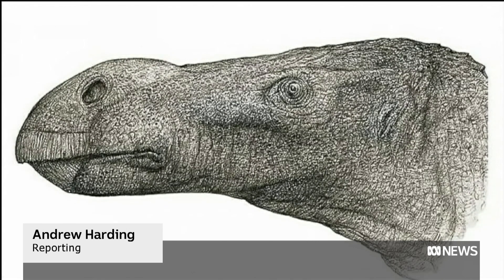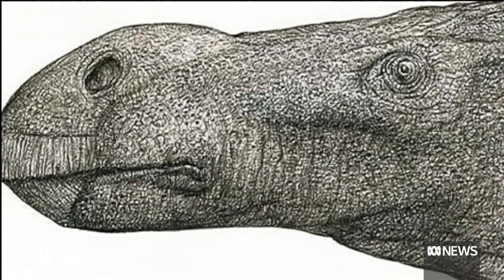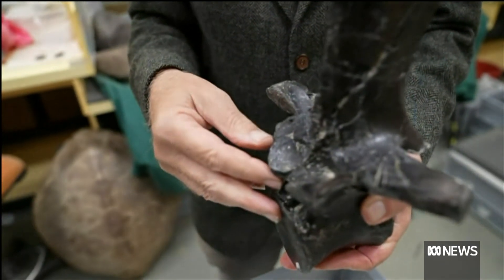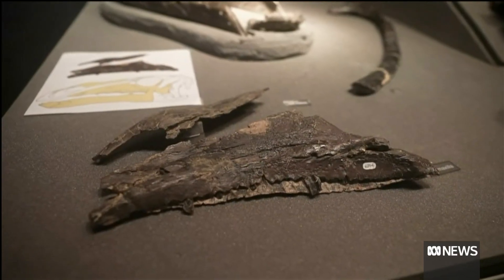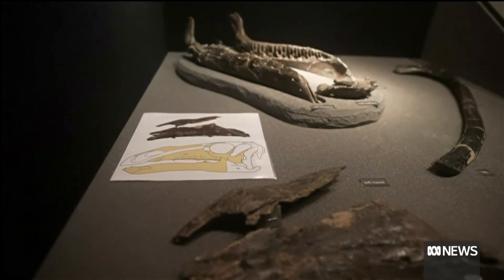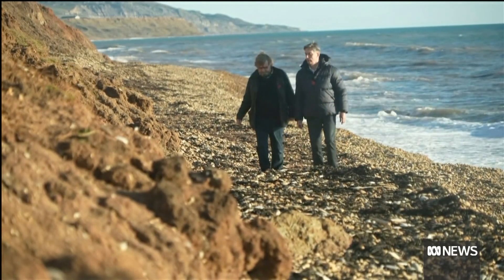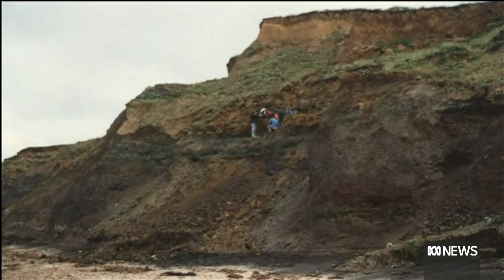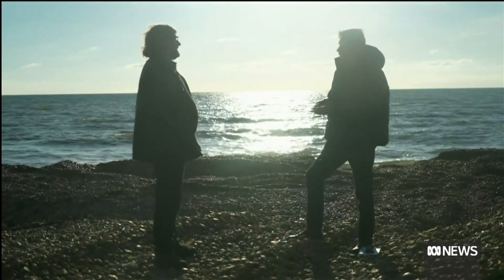Retired GP discovers new species of dinosaur in the UK | ABC News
Retired doctor Jeremy Lockwood has discovered a new species of dinosaur that roamed the Isle of Wight in Southern England 125 million years ago.
The discovery started with an old box of dinosaur bones - and a lockdown hobby.